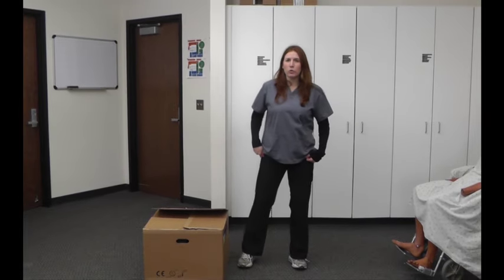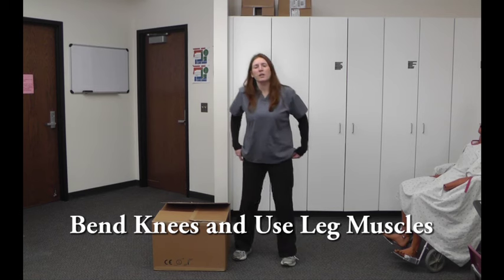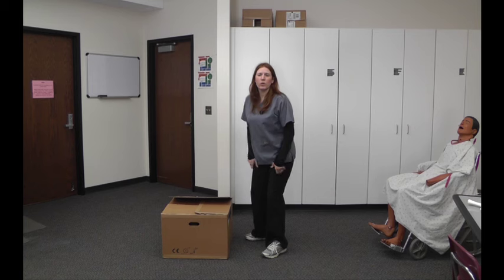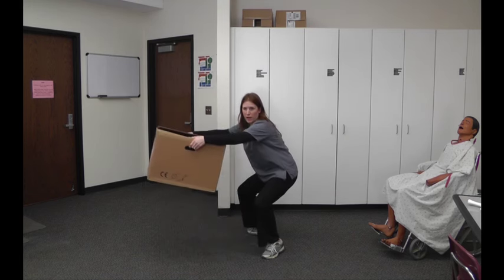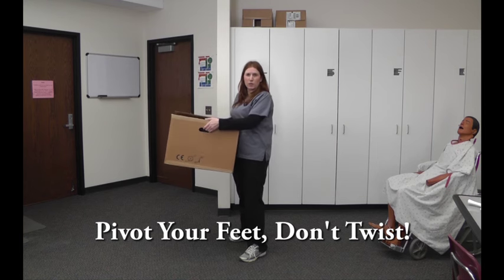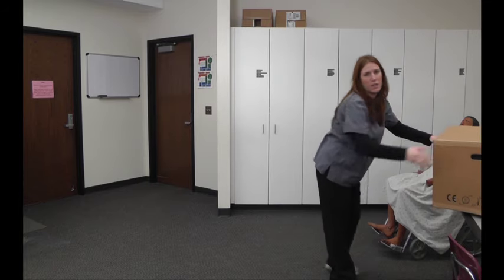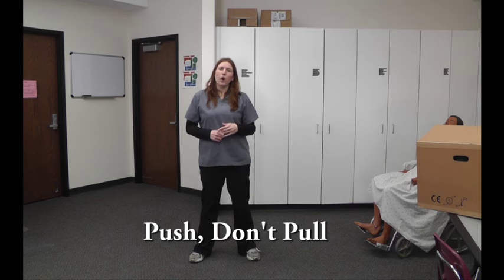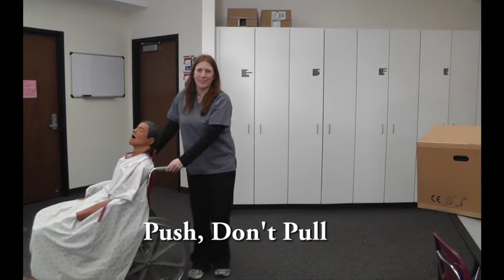Body Mechanics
CNA Skills Series